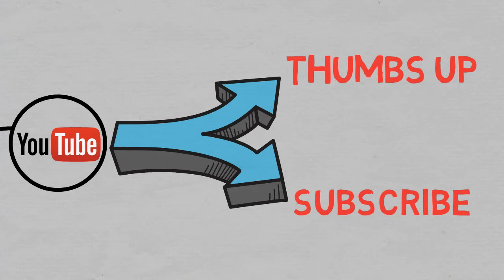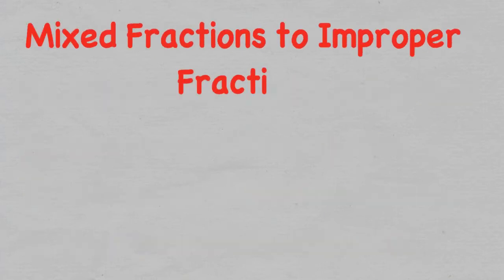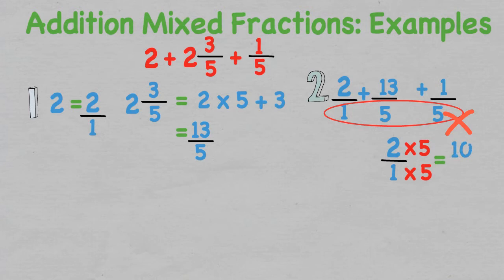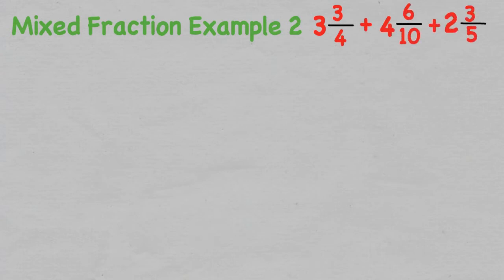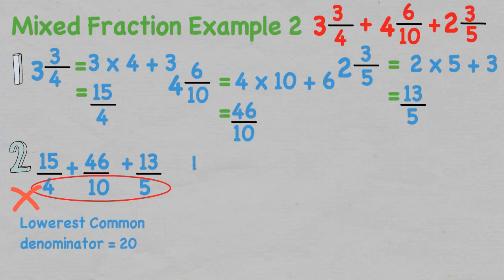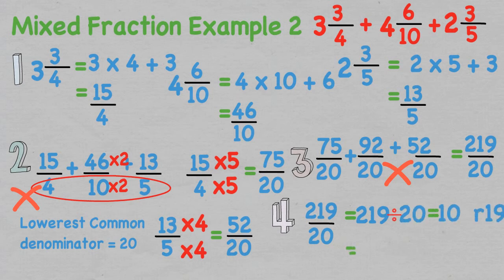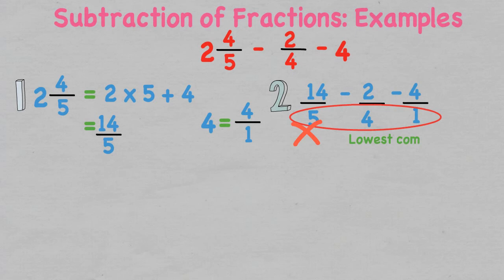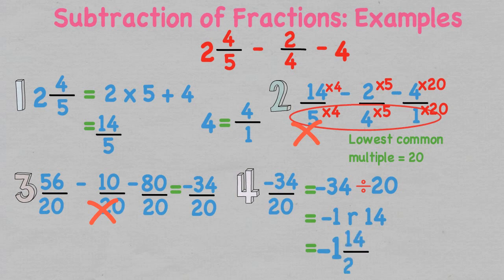Simplifying Mixed Fractions | Addition and Subtraction Part 2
Explore the steps of simplifying mixed fractions. Identify how to convert a mixed fraction into an improper fraction. This video explains in a fun and educational way 4 easy steps to simplifying fractions, while also explaining the terminology used such as denominator, numerator, improper fraction, proper fraction and mixed fraction. In this video, we discuss in detail:
- What a mixed fraction is
- How to convert a mixed fraction into an improper fraction
- How to simplify fractions, both addition, and subtraction
- Examples of how to simplify these fractions.
- And how to simplify an improper fraction back into a mixed number

Our videos are designed to introduce basic concepts and hopefully to inspire students to stay curious about the content. We simply cannot include all of the exceptions and minute details in a video under 10 minutes, and this is why we so frequently remind people of this in our videos. We recommend that people watching these videos continue to search for further information to even greater their education and learning.